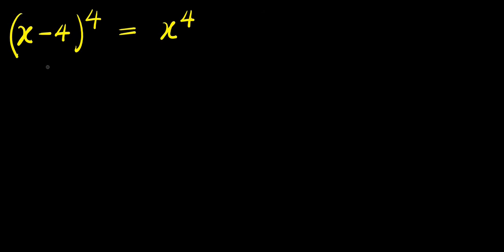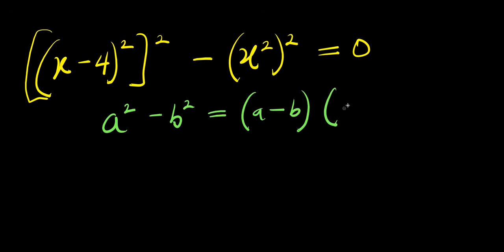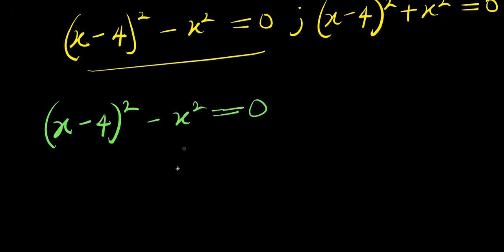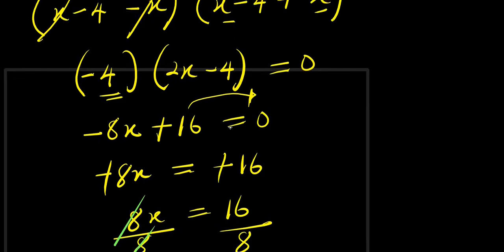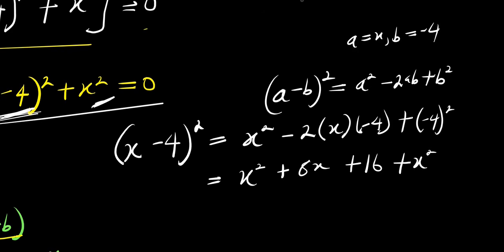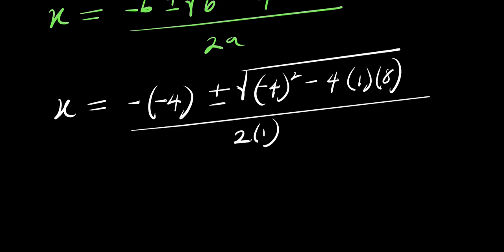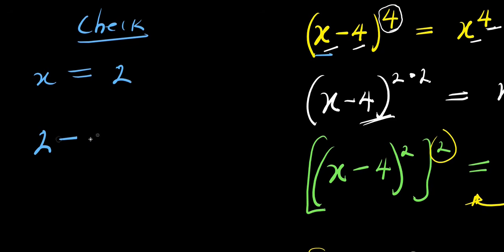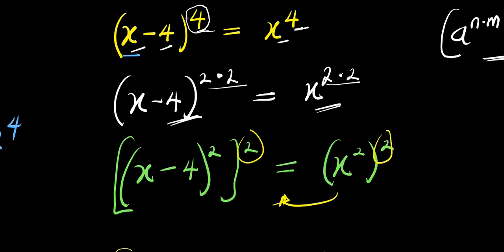OLYMPIADS || How to Solve for x?